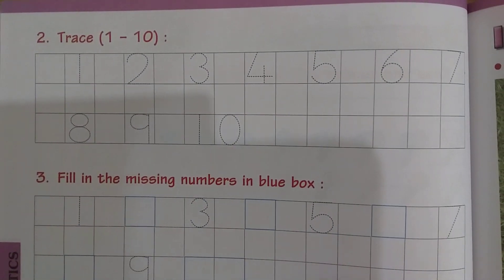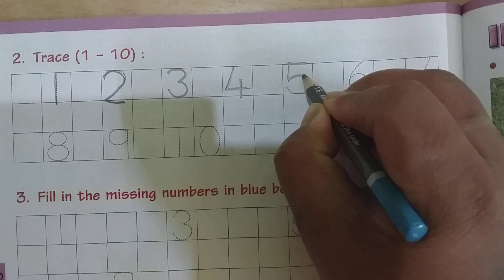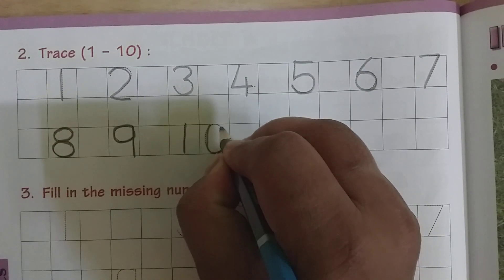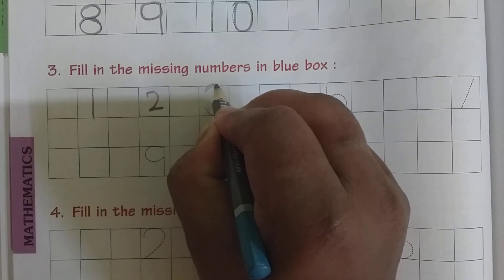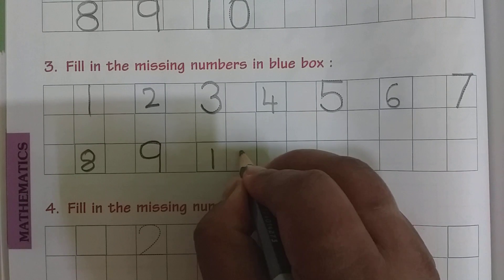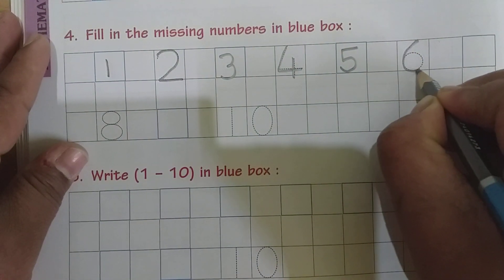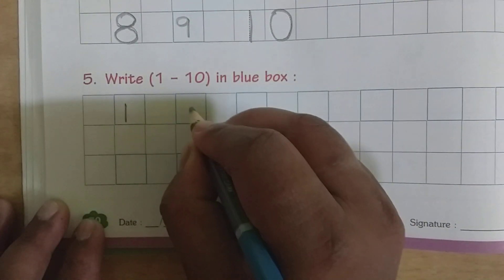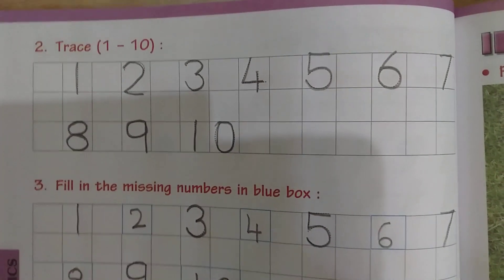LKG Numeracy Chapter 4 Activity 2,3,4,5